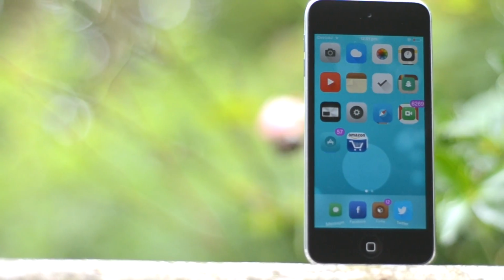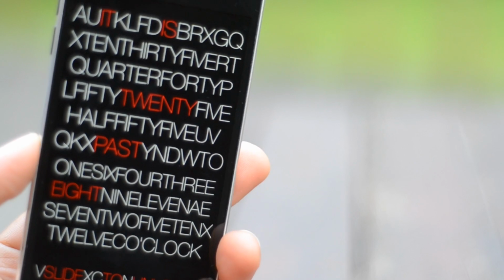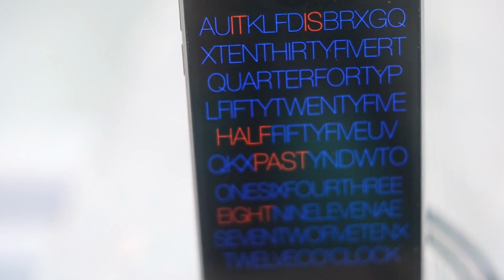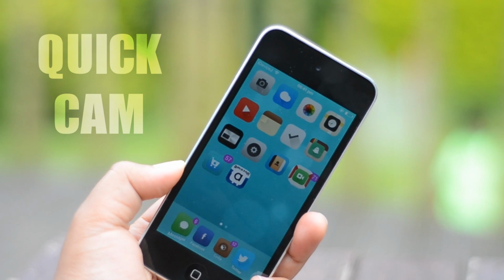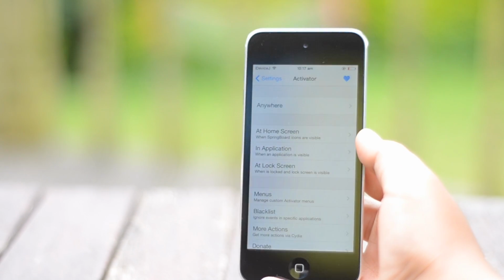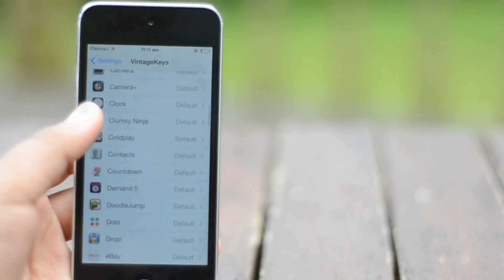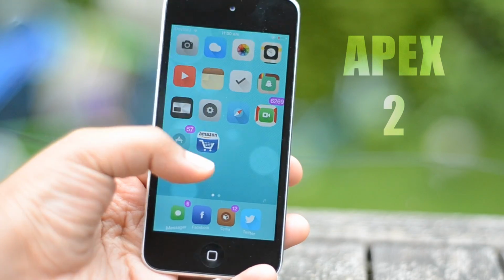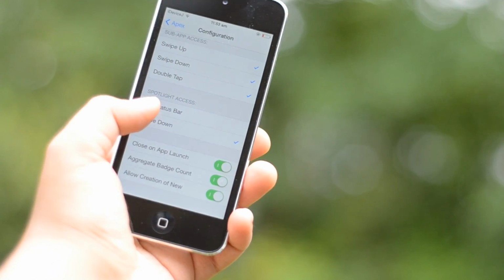Top 5 Best Cydia Tweaks for iOS 7 - September 2014 | Pangu (iOS 7.1.1 Untethered Jailbreak)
Top 5 Best Cydia Tweaks for iOS 7 - June 2014 (iOS 7.1.1/7.1.2 Untethered Jailbreak) | Pangu.io

Tweaks:
1) Timely
2) SmartTap
3) QuickCam
4) VintageKeys
5) Apex 2

VINTAGEKEYS REPO: rpetri.ch/repo

Get FeaturePoints on iOS/Android to get rewards like iTunes cards, Amazon GCs, PayPal cash, paid apps FREE!

Music supplied by AudioMicro